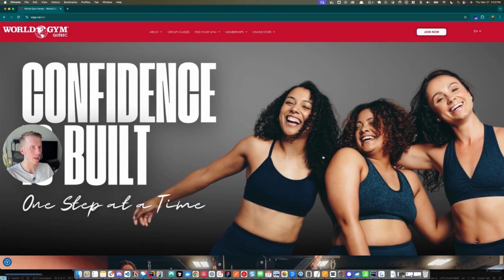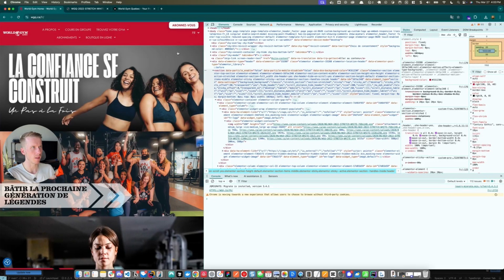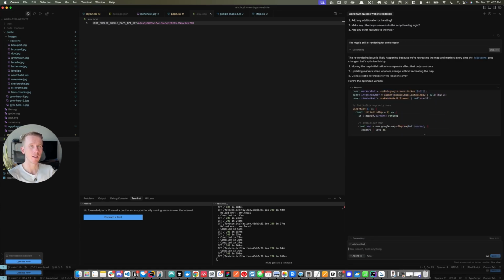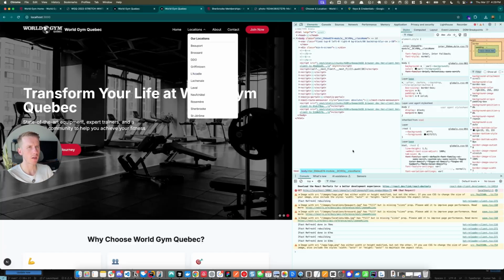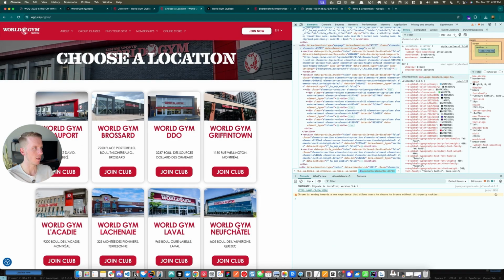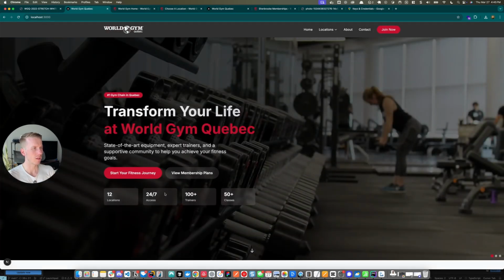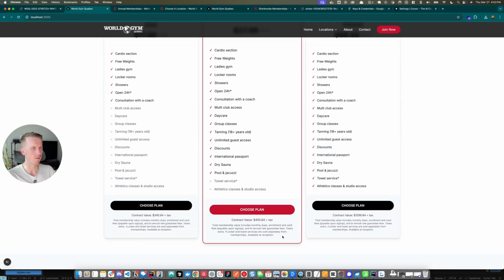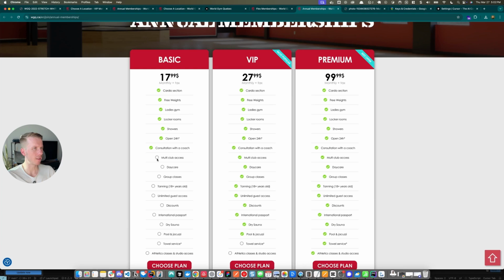Vibe Coding a Stunning Gym Website with Cursor & Claude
Upgrading a Gym’s Website with Next.js & Tailwind in 71 Minutes!

In this episode, I take on the challenge of revamping a gym’s outdated website using cutting-edge tools like Cursor and Claude. We build a brand-new Next.js application with Tailwind CSS, transforming the site’s UI/UX with a sleek hero section, an interactive locations map, and a polished pricing page. Along the way, we navigate responsive design challenges, integrate dynamic content, and fine-tune the final product.

By the end of this 71-minute journey, you’ll witness a transformation and pick up some valuable coding tips.

🎥 Timestamps:

00:00 Introduction and Project Overview
01:10 Initial Website Review
02:06 Setting Up the New Project
02:34 Designing the Homepage
04:41 Adding Gym Locations
07:35 Debugging and Enhancements
11:21 Final Touches and Commit
13:05 Map Integration and Initial Fixes
13:23 Commit Messages and Map Enhancements
15:19 Footer Implementation
16:18 Responsive Design and Mobile Navigation
17:31 Home Hero and Membership Plans
20:04 Pricing Page and Component Reusability
23:25 Final Tweaks and Conclusion